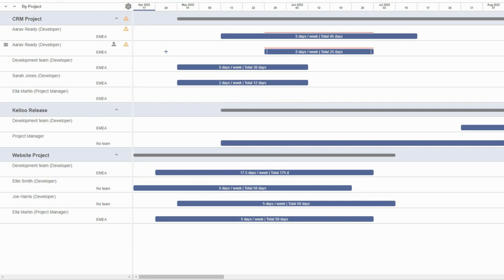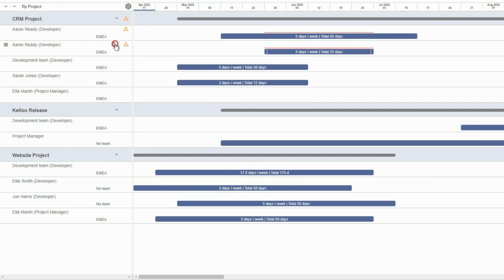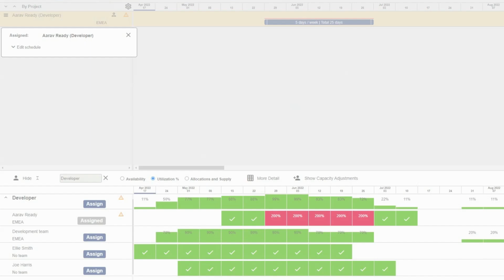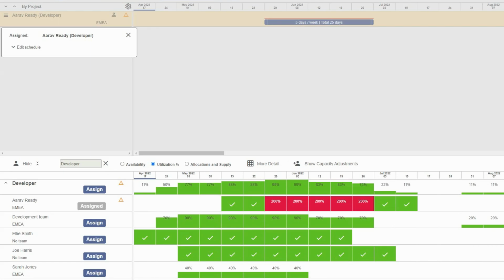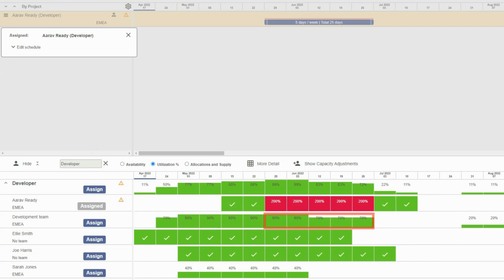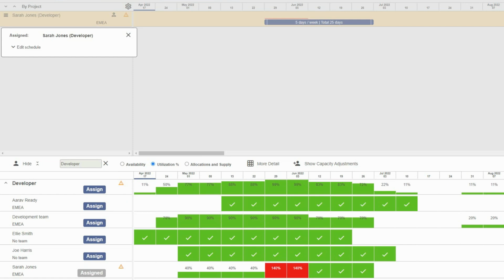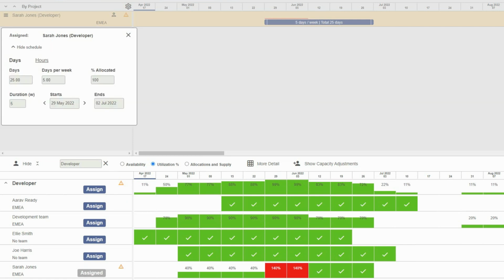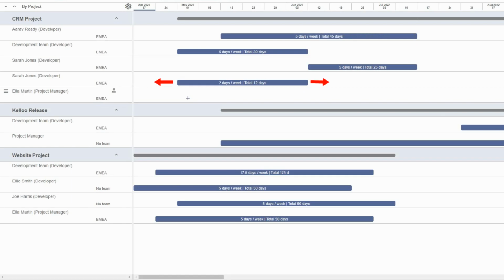Searching for and assigning resources in Kelloo | Tutorial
Learn how to search for resources based on their availability and assign them to projects and work.